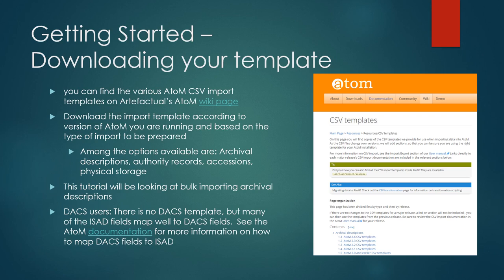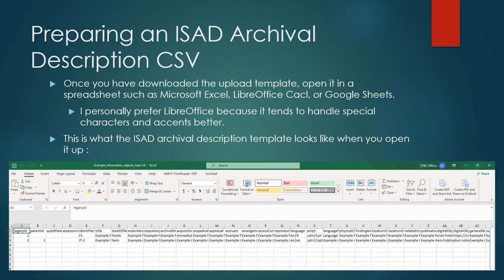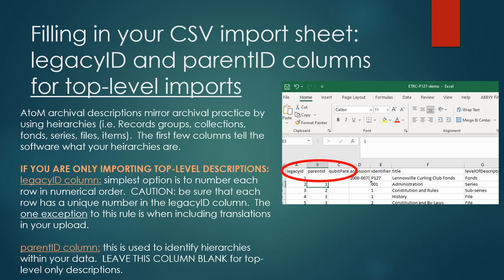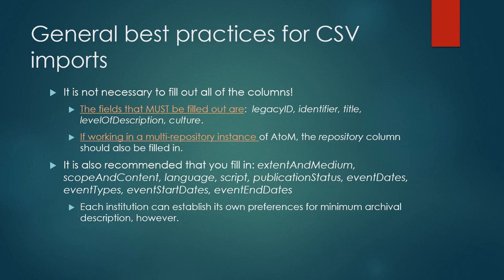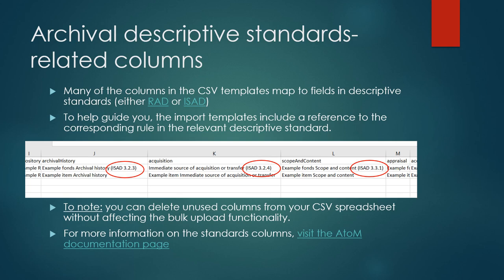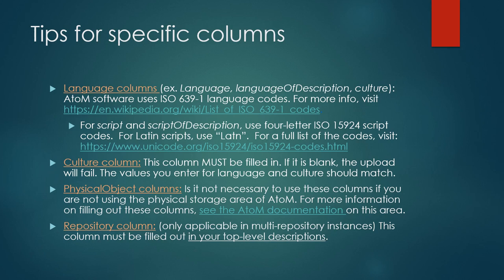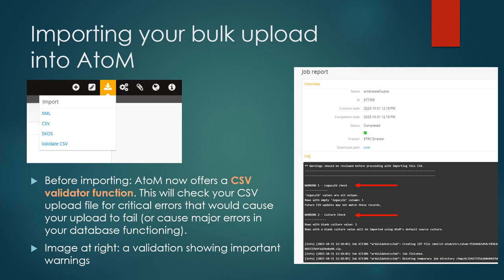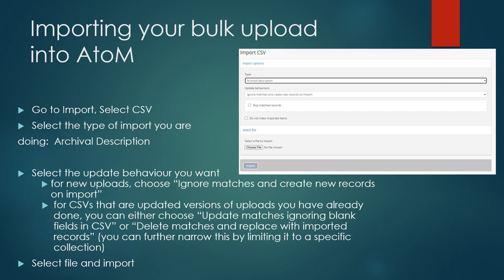Best practices for batch importing CSV files in AtoM (top level descriptions)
Best practices for batch importing top-level descriptions in AtoM